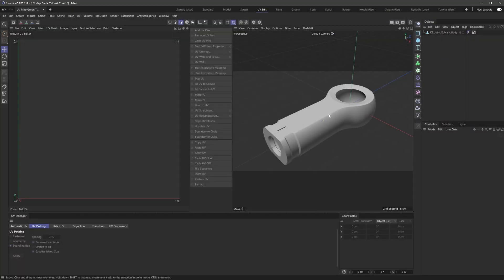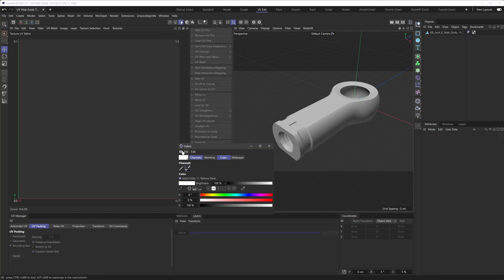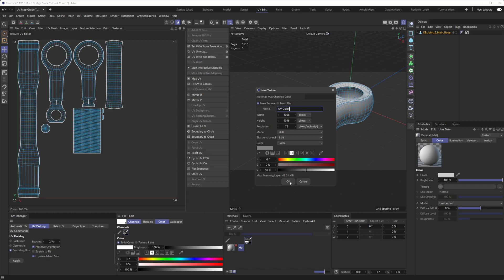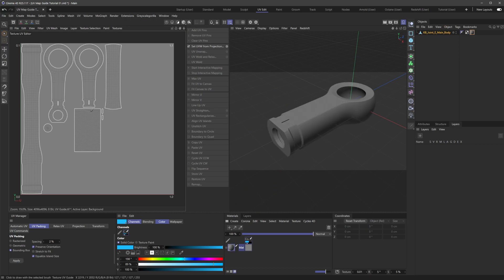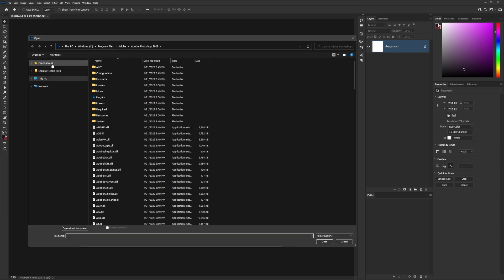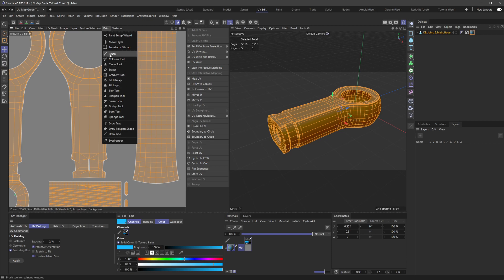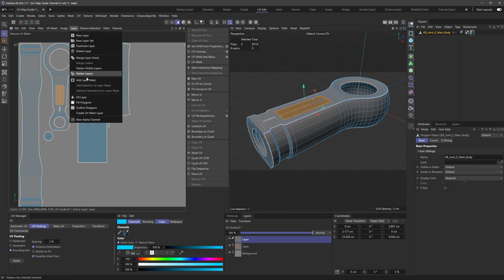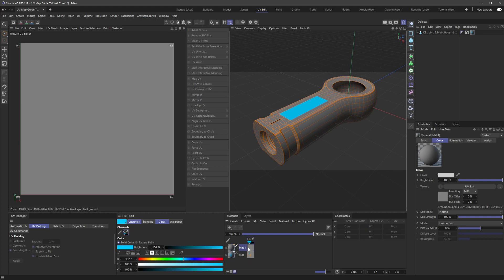Save a UV Guide out of Cinema 4D for Quick Texturing!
In this quick tutorial you'll learn how to Outline Polygons in Cinema 4D so that you can easily create precise texture maps inside of an external app like Photoshop.